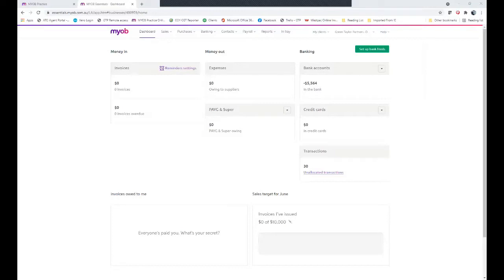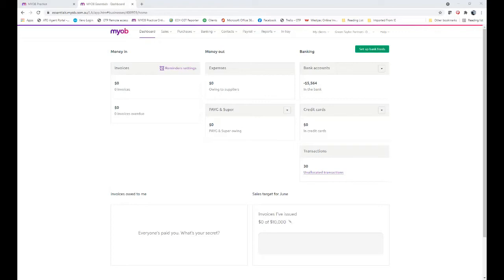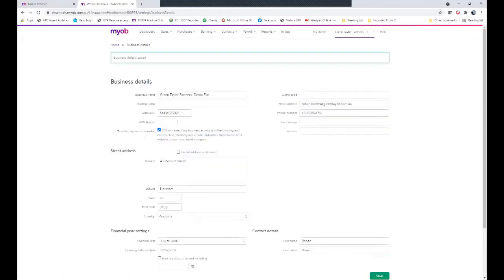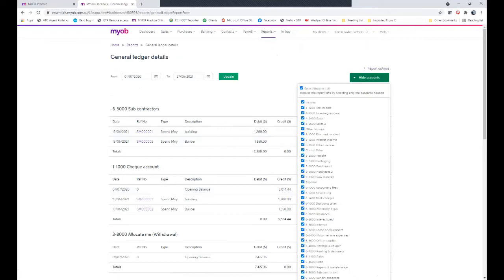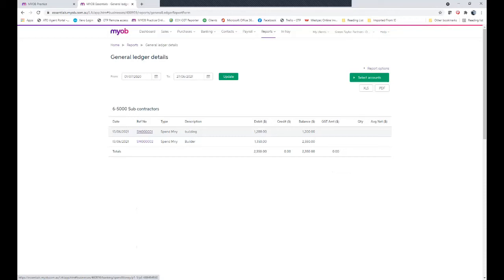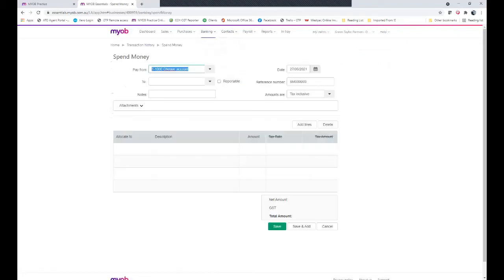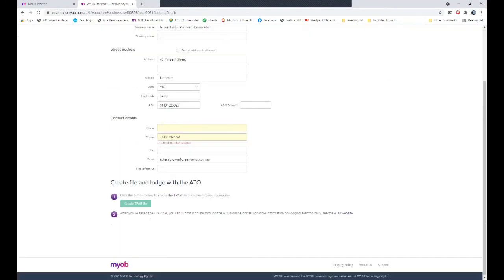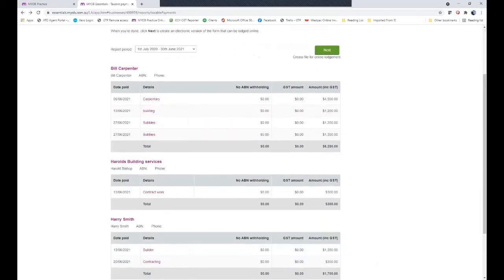Taxable Payments Annual Report (TPAR) - MYOB old Essentials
Our software guru Rohan Brown walks you through how to set up, report & lodge your Taxable Payments Annual Report to the ATO.